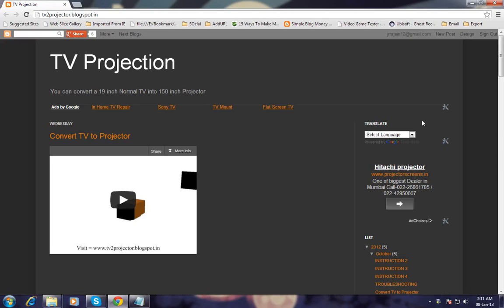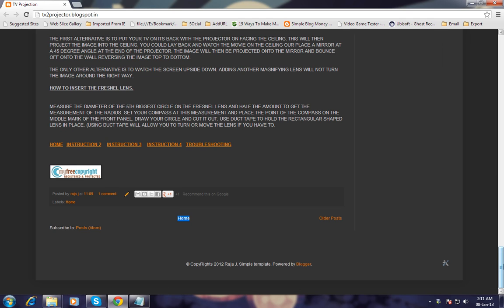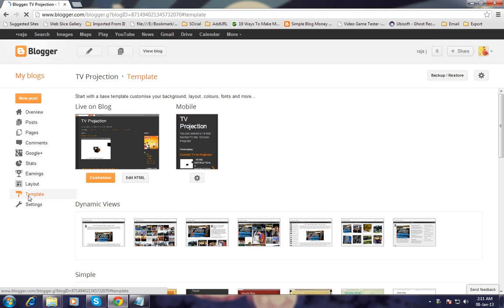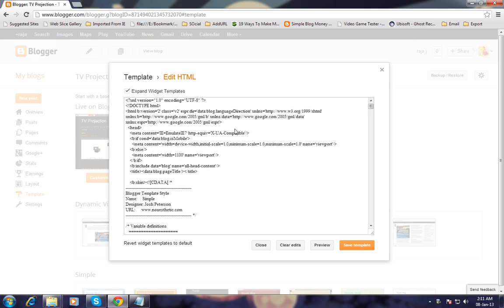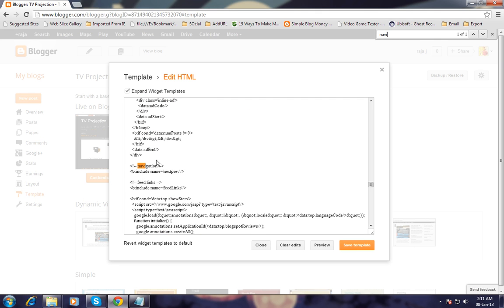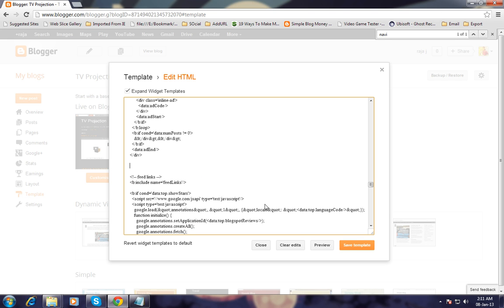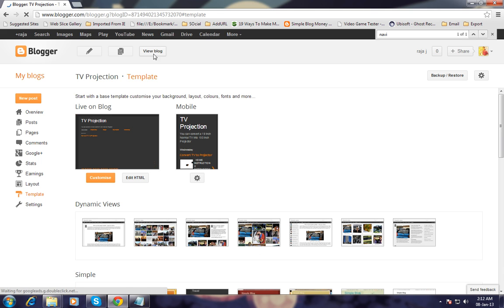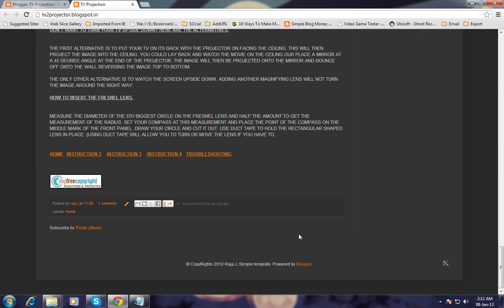In blogger.com how to remove home, newer post, older post button